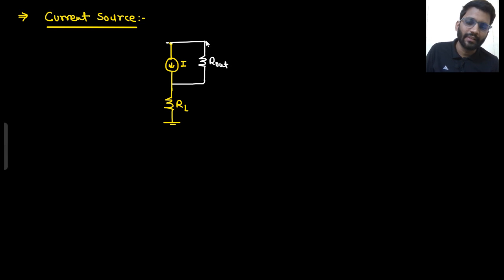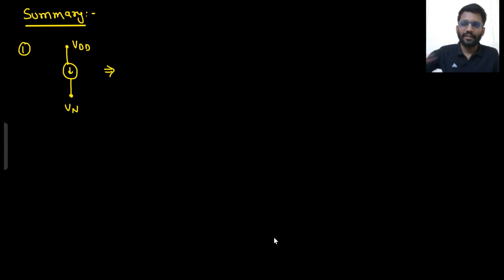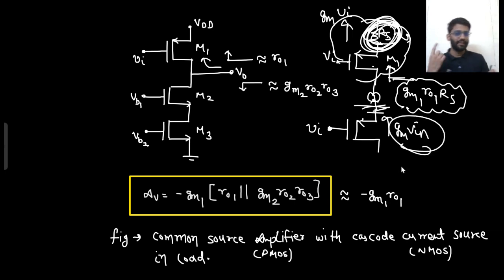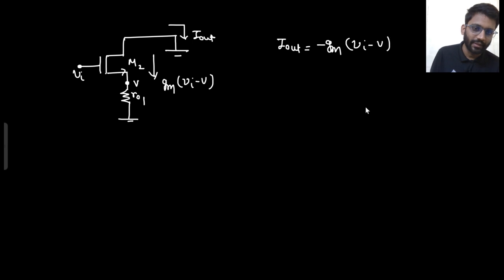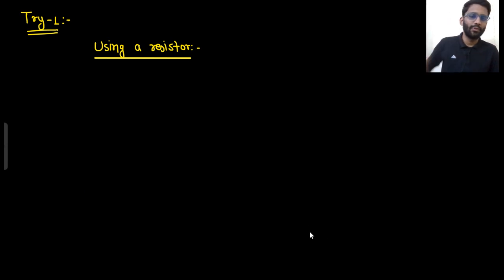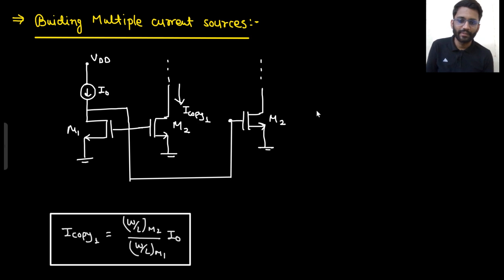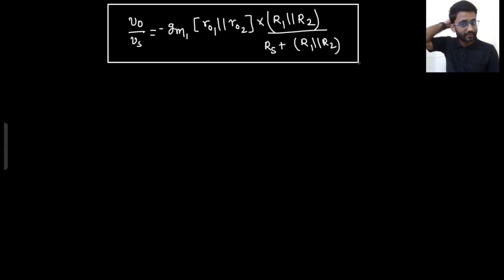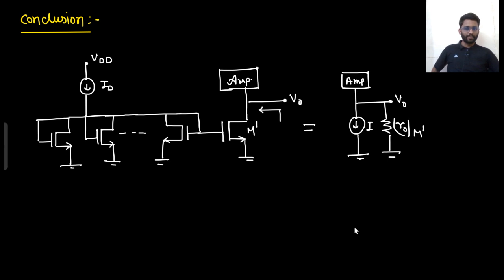Cascode Current Source, Amplifier & Current Mirror || Typical Concepts Simplified || PrepFusion